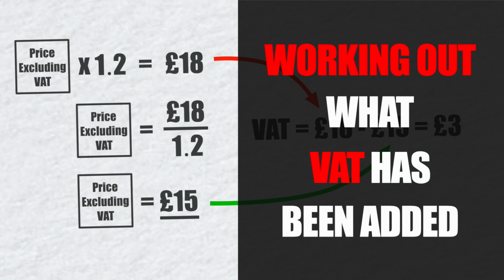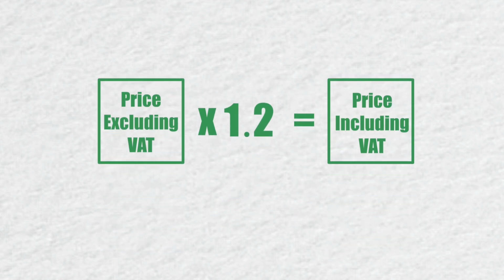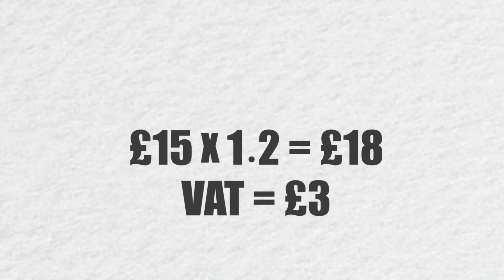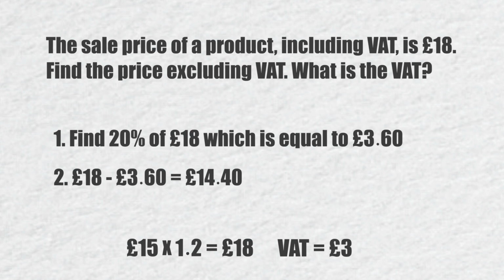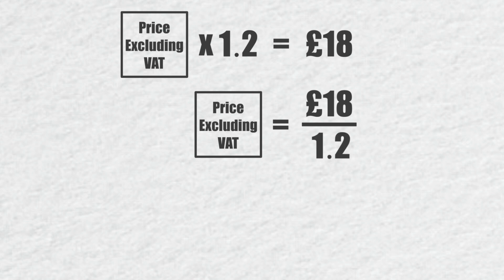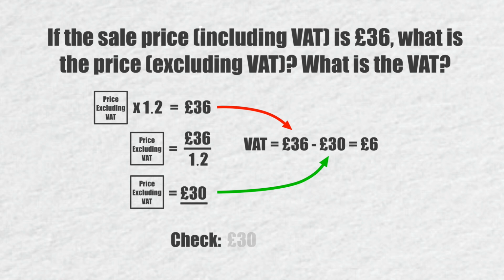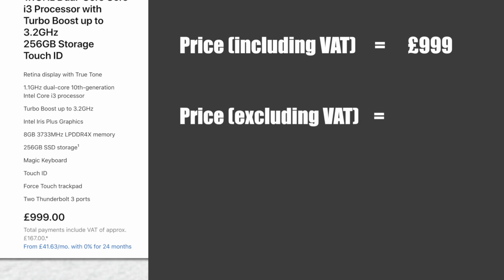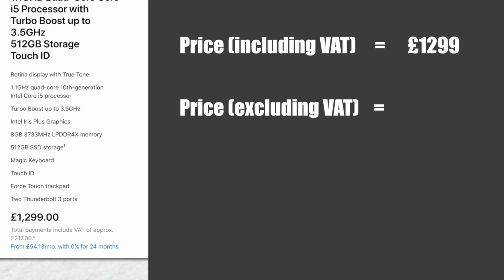NUMBER: Working out what VAT has been added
In a previous video, I looked at adding VAT to an amount. In this video, I'm going to look at finding what VAT has been added to an amount, which includes VAT.

This isn't as straightforward as finding 20% of the price (including VAT) and then taking it off. However, we can use what was covered in the previous video to help find the answer.